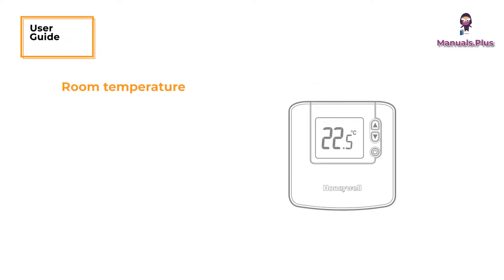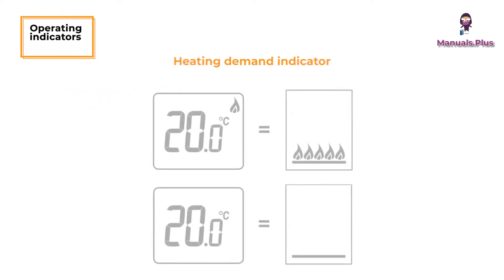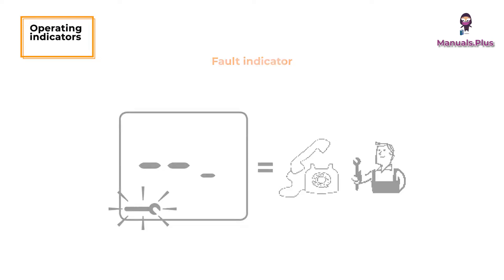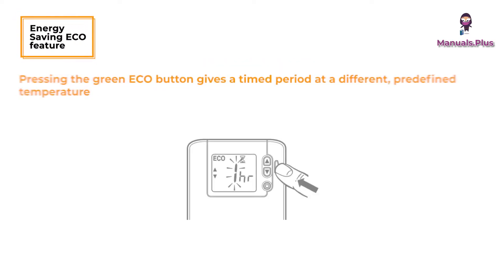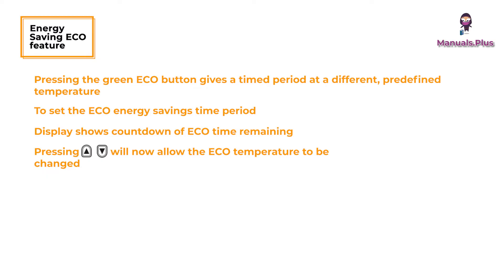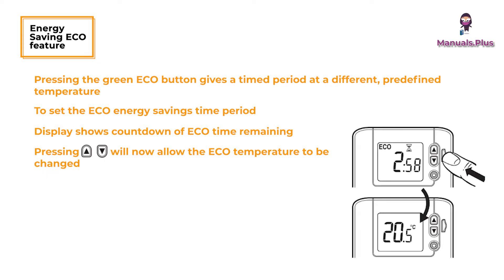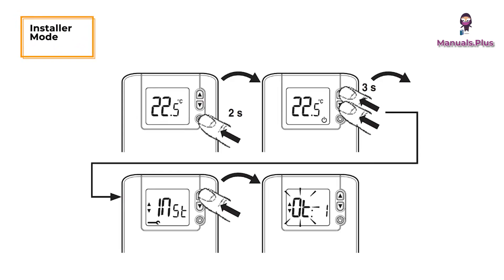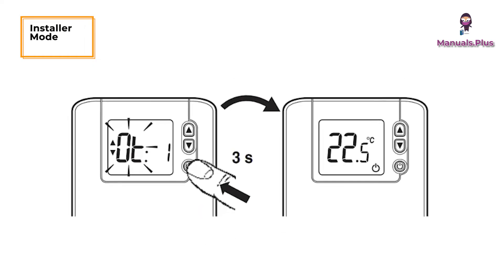Honeywell DT90E Digital Room Thermostat User Guide | How to Use & Features Explained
Learn how to use the Honeywell DT90E Digital Room Thermostat with this comprehensive user guide. Discover how to set the room temperature, adjust settings, switch ON/OFF for frost protection, and utilize the Energy Saving ECO feature. This video provides a detailed explanation of what a room thermostat is and how it works for householders. Watch to understand the operating indicators, heating demand indicator, frost protection, fault indicator, low battery indicator, and heat/cool changeover. Enhance your knowledge of energy-saving practices and efficient heating control with the Honeywell DT90E Digital Room Thermostat.